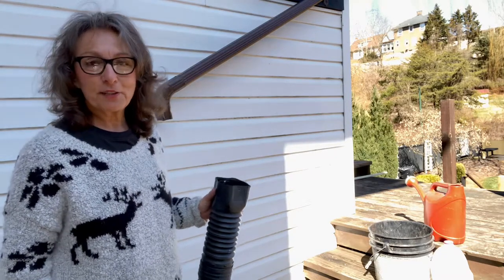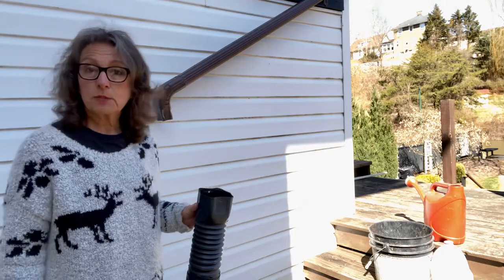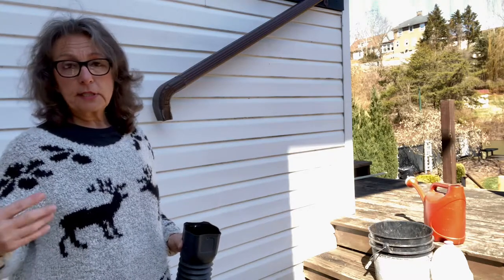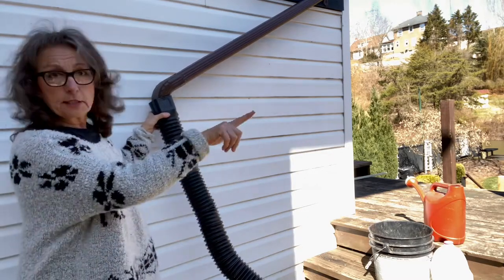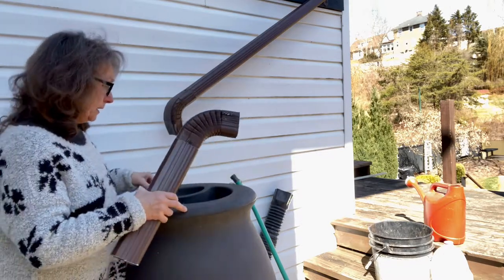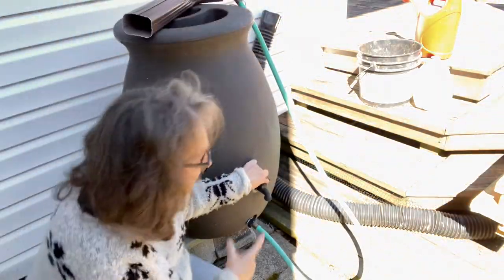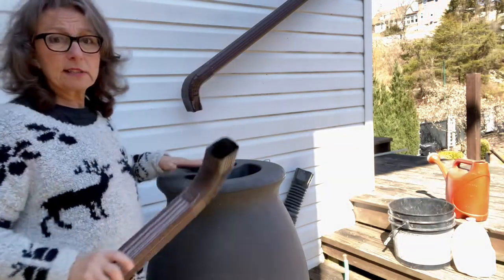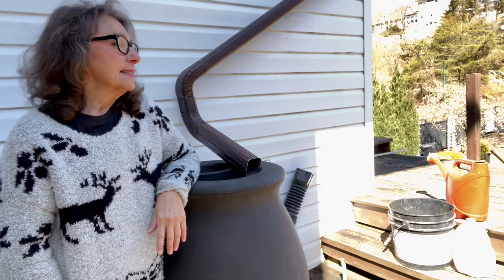Rain /Water BARREL A MUST !!!!